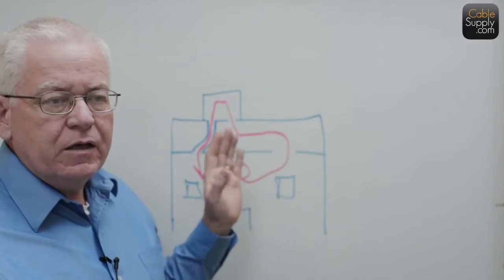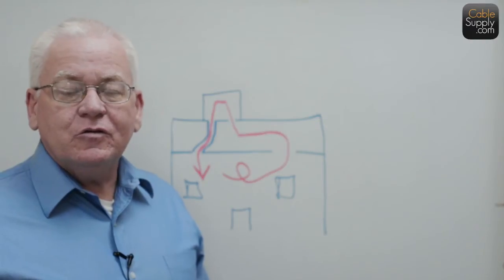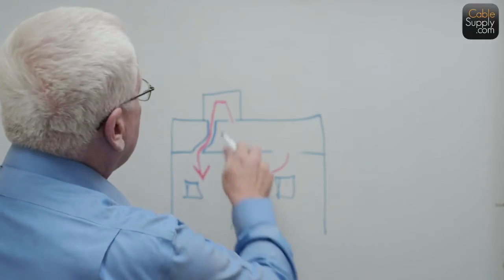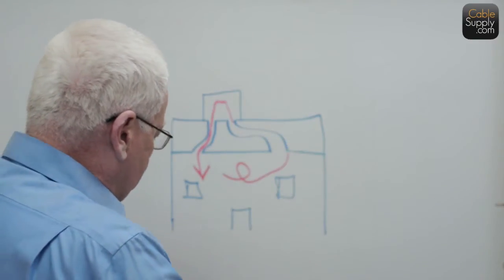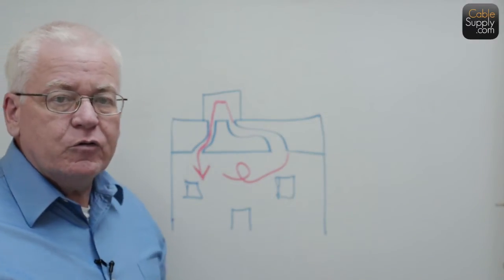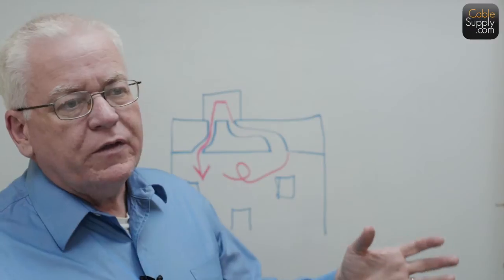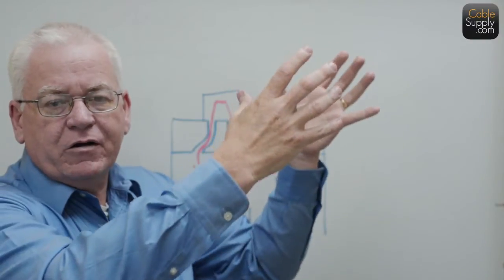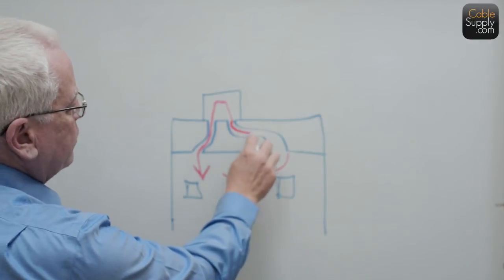CMR (Riser) vs. CMP (Plenum)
Jim Gibson explains the differences between CMR (Riser Cable) and CMP (Plenum Cable) cables, and when you should choose Plenum vs. Riser. More information on the cables below!

Cat5E Computer Network Cable, 1000ft Bulk CMR/PVC
Reference: 100608

Cat5E Computer Network Cable, 1000ft Bulk CMP/Plenum
Reference: 100053

Cat6 Computer Network Cable, 1000ft Bulk CMR/PVC
Reference: 100056

Cat6 Computer Network Cable, 1000ft Bulk CMP/Plenum
Reference: 100055